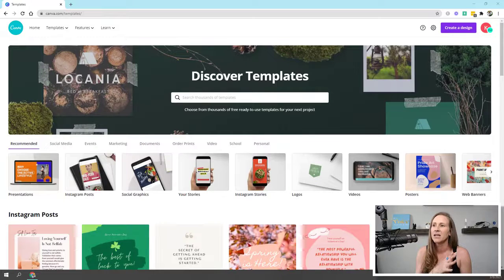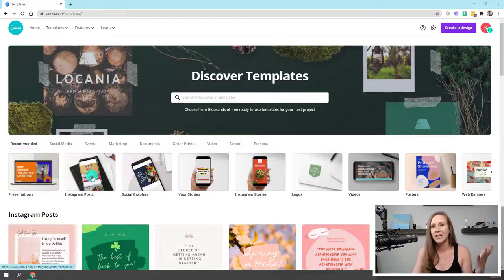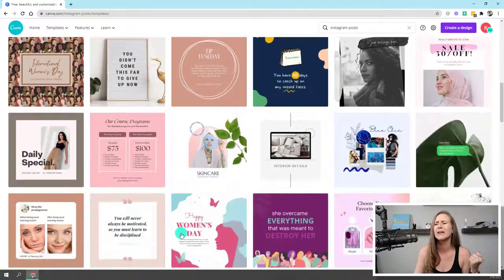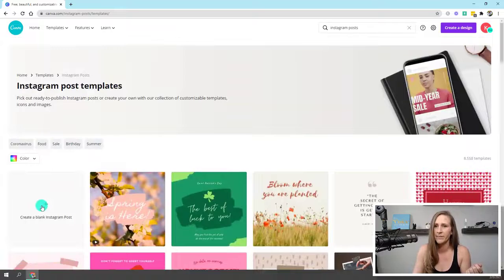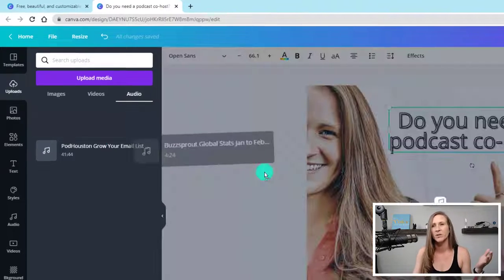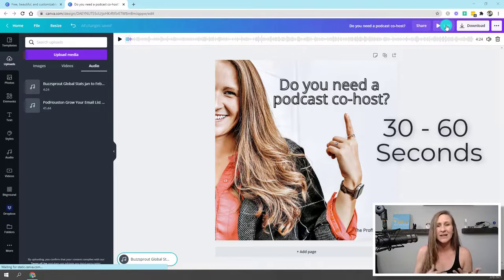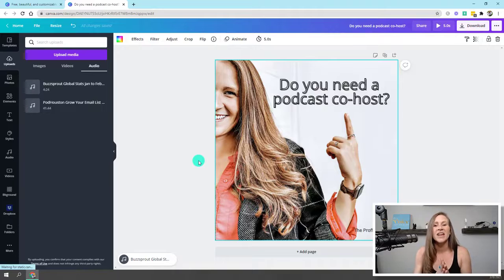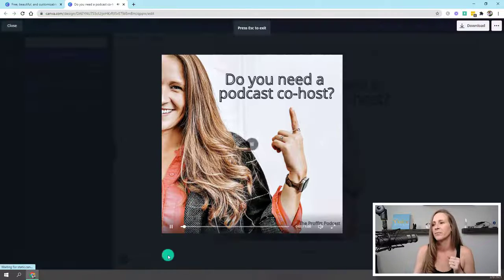Create a Podcast Audiogram Using Canva|,Canva Tutorial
In today's video, I wanted to give you a step-by-step training that walks you through what it's like to use Canva - my favorite graphic design tool! - to create a podcast audiogram.